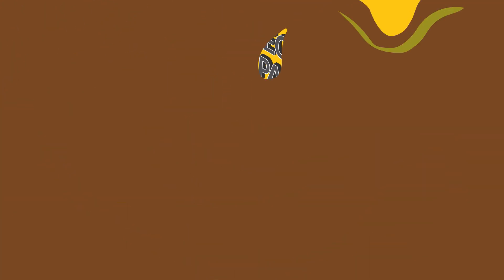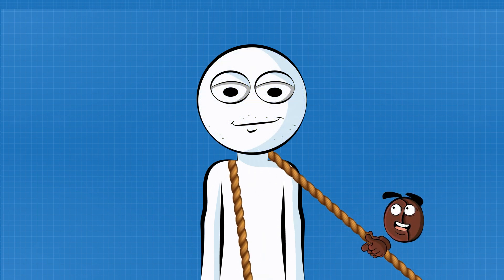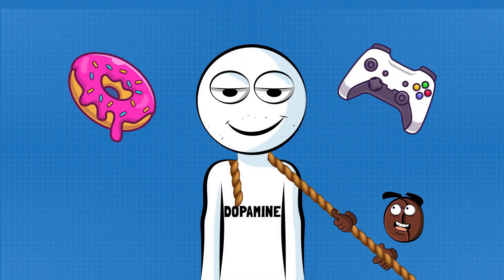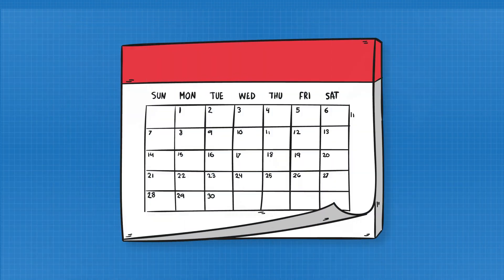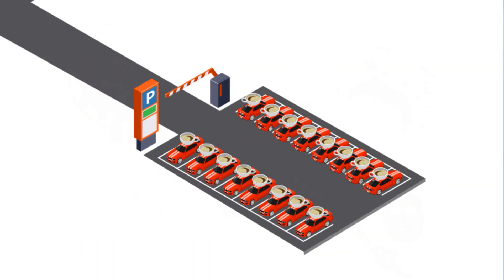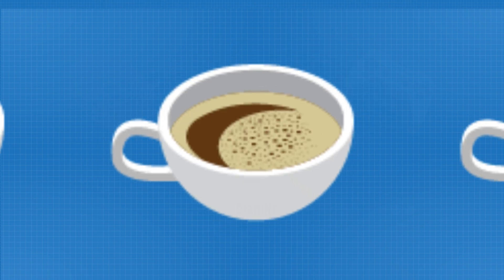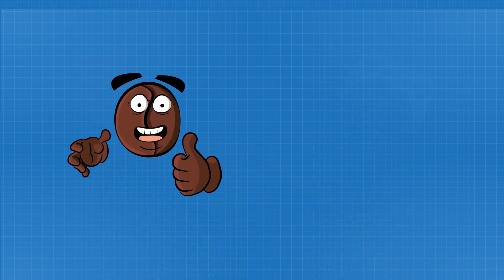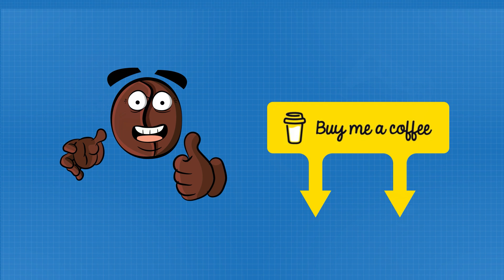The Dark Truth About Caffeine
☕ What does coffee really do to your body?
From boosting alertness to tricking your brain, coffee is more than just a morning ritual. In this animated explainer, we dive into the science of caffeine, how it affects your brain and body, and what happens if you drink too much (or not at all).
Whether you're a coffee lover or just curious — this one's for you.